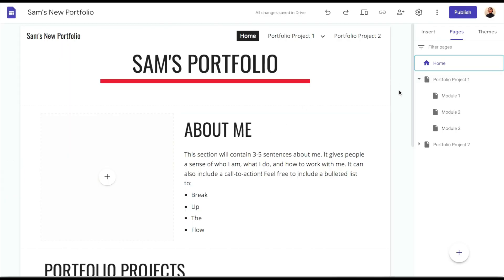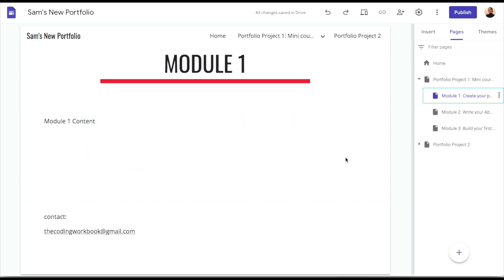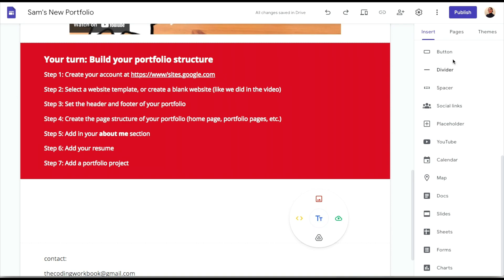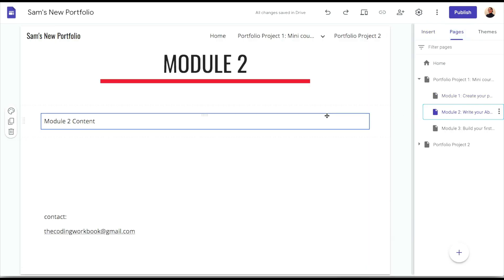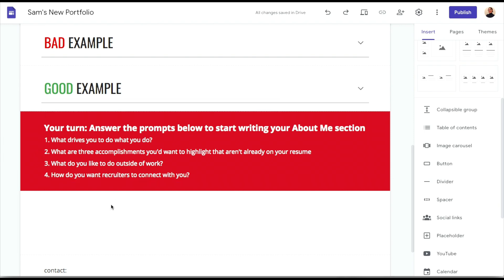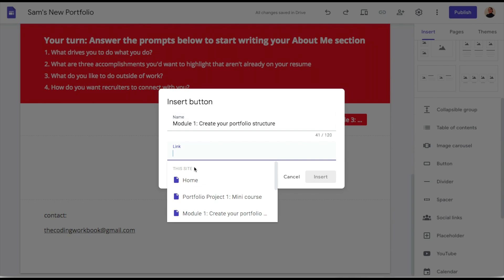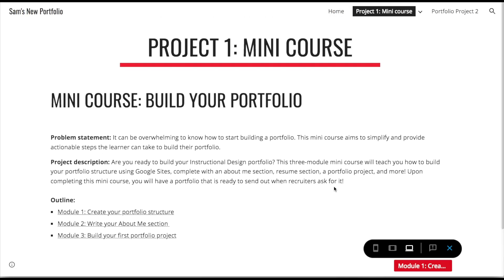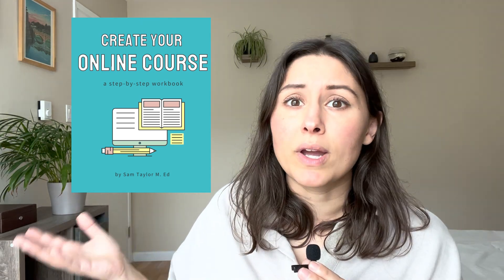How to build a mini course for your portfolio | Build your Google Sites portfolio series pt 2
Let's talk about how to build a mini course! In this part 2 of my "Build your Google Sites portfolio" series, I'll take you step-by-step through building your first portfolio project, the mini course! In this mini course, there will be an introduction page and 3 modules, and within each module, there will be a combination of text, videos, activities, and more! By the end of this video, you'll have your first mini course ready to add to your Instructional Design portfolio!

Want more help creating your mini course? Check out my book: Create Your Online Course: A step-by-step workbook

or

New! I've opened up a few Instructional Design coaching services:
• 15-minute phone call
• 1-hour coaching call (portfolio review/help, resume review, mock interview session, or LinkedIn profile support)
• 4-session coaching package (portfolio review/help, resume review, mock interview session, AND LinkedIn profile support (spots are limited!)